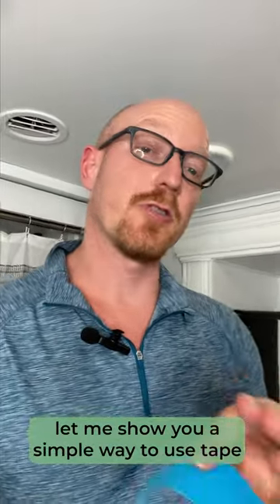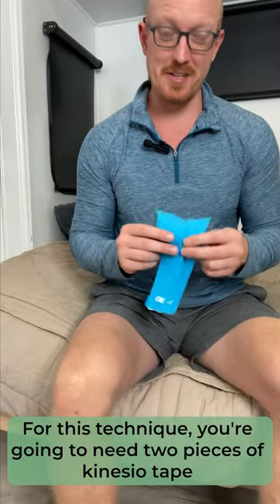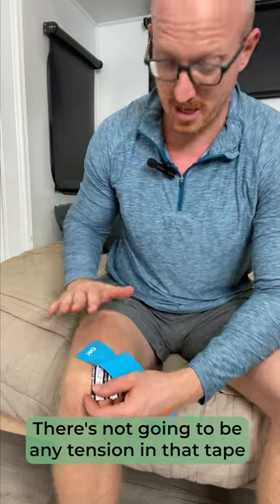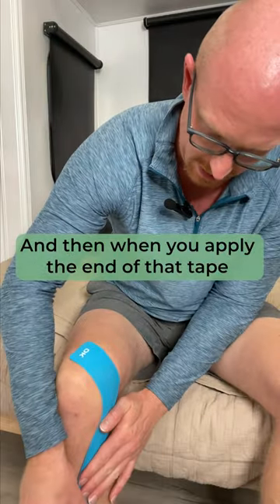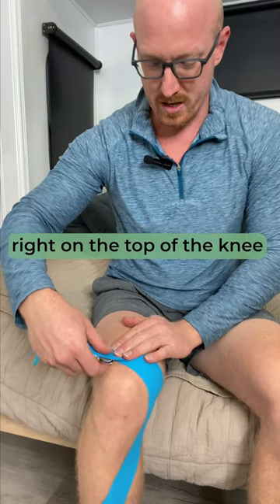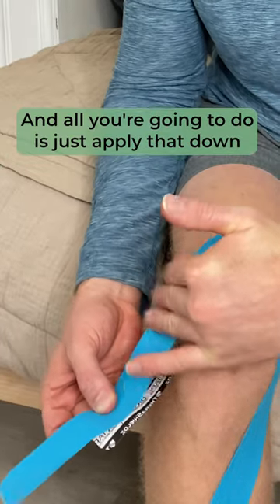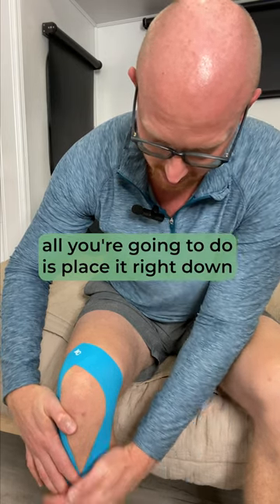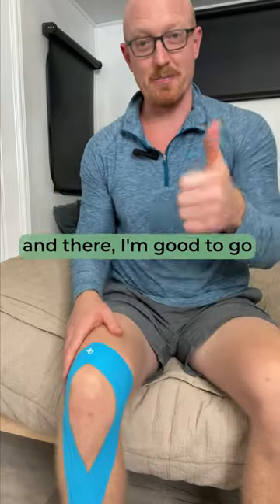General Taping Technique for a Knee Sprain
A quick video on how I tape my knees for strength training, and also for knee sprain. Simple taping technique that protects the knees from further injury and keeps you from knee pain.